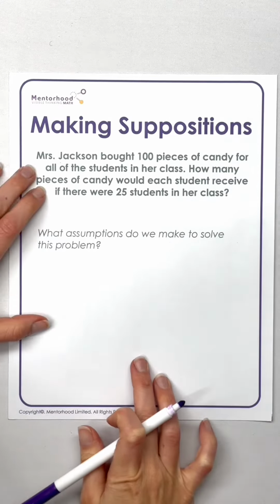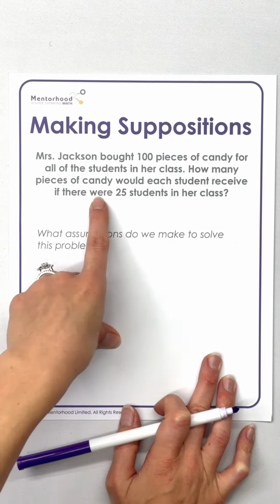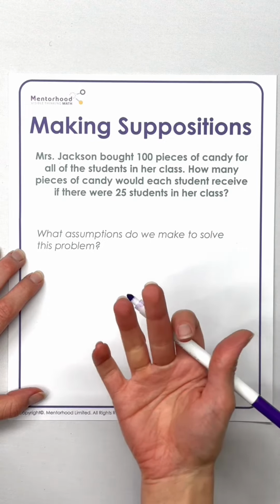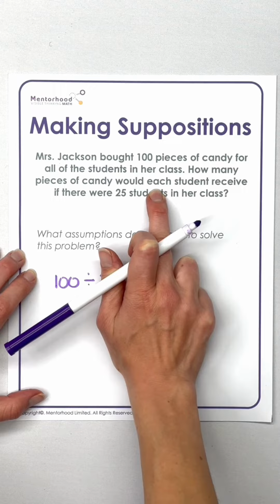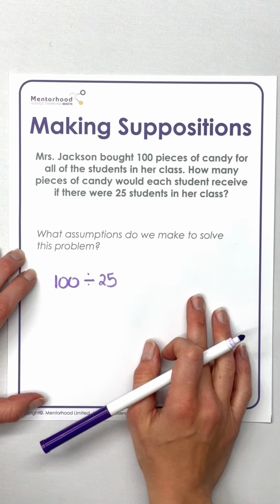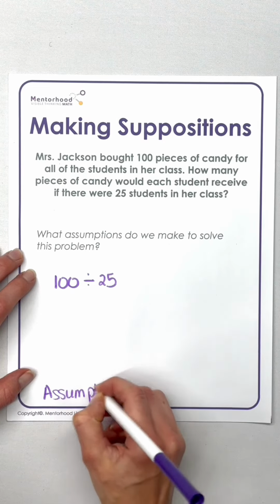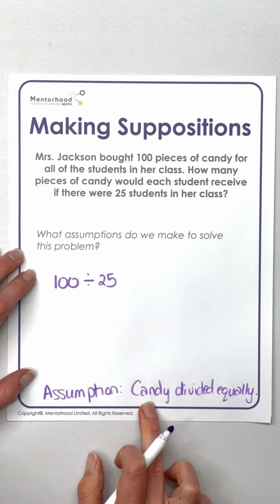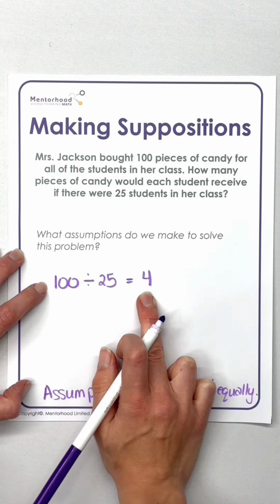Solving Word Problems with Making Suppositions - Singapore Math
Discover the incredible power of Making Suppositions method in Singapore Math for tackling word problems with confidence! 🧠🔍 Unravel the secrets to successful problem-solving. 🚀 SingaporeMath MakingSuppositions WordProblemSolving ProblemSolvingSkills MathMagic 📚